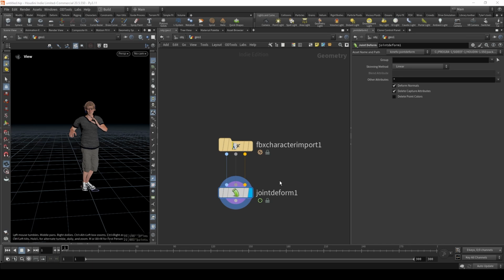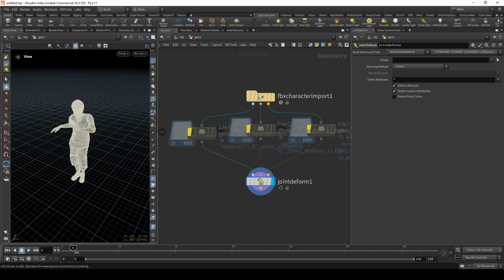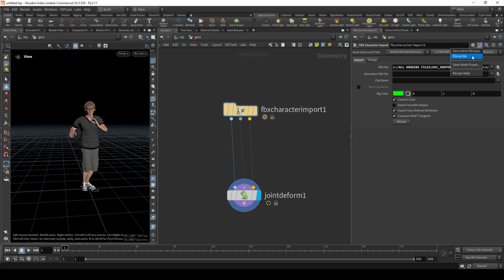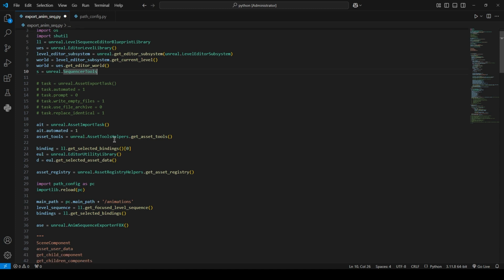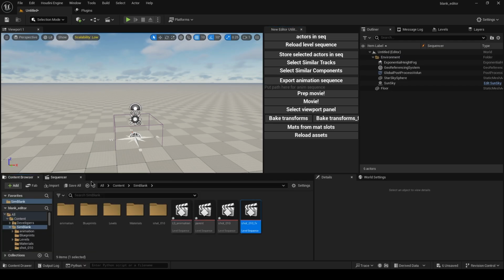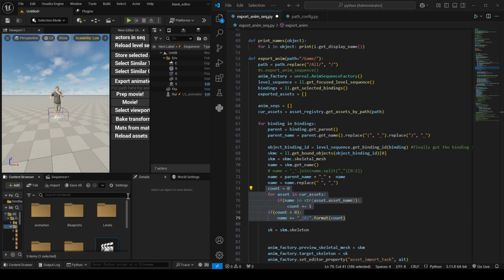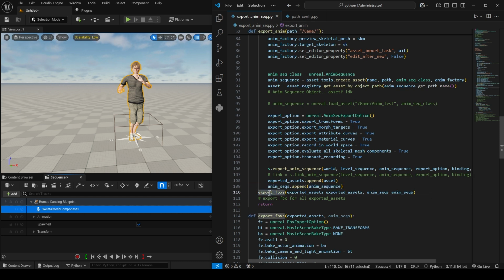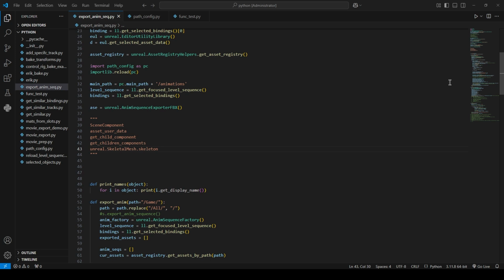Unreal Python tutorial - Build a python script to export animation sequences from unreal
This video goes over how to create a python script that will export as fbx your selected skeletal mesh components in the sequencer. This script can be used to automatically export however many character's animations as fbxs all at once from unreal. Very useful script for sequences with many characters!

Chapters:
00:00 // Intro
00:59 // Cut realtime off for better performance
01:13 // How to create character
03:41 // What we are trying to re-create in python
05:19 // Why create linked anim seqs anyway?
06:42 // How the tool works
08:33 // Timing in houdini match to anim sequence
10:20 // Difference between time sampling and frame sampling in fbx character import tool
11:22 // Finally get to the code!
16:14 // All about level sequences
25:38 // asset_tools.create_asset
26:39 // Export options
28:26 // export_assets is very important
30:07 // Path config part
32:35 // Outro